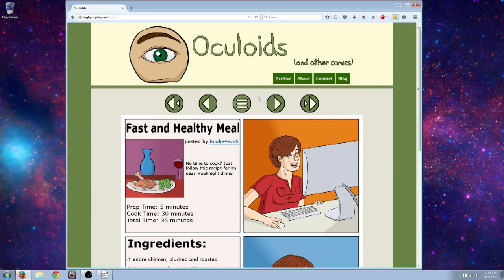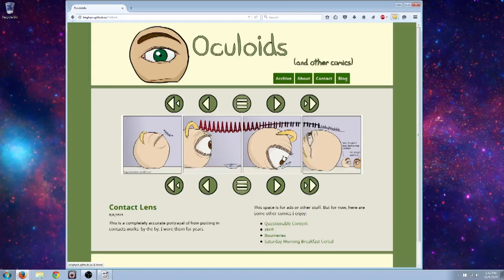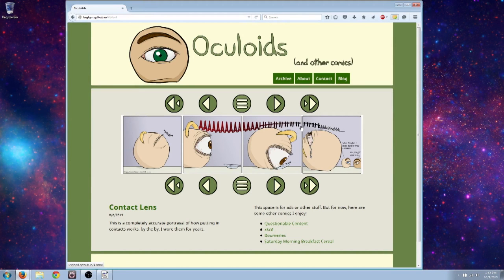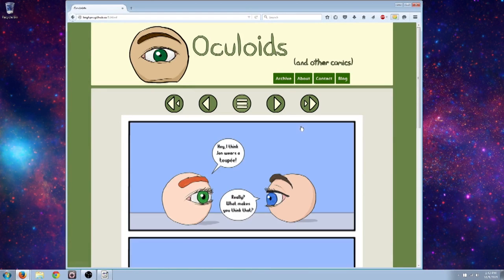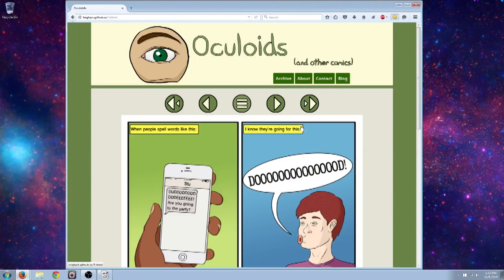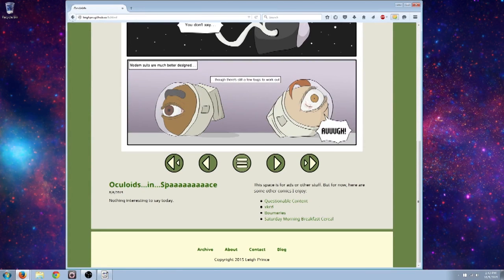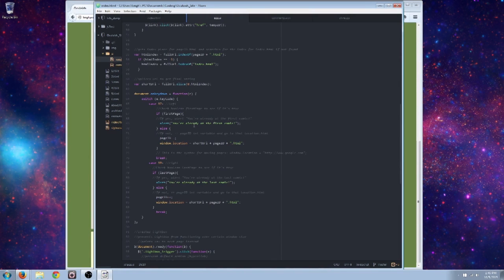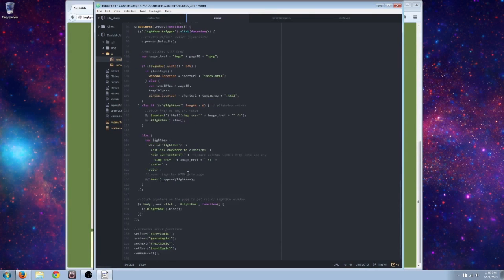Leigh Prince (Front End Web Development)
Meet Leigh Prince, a graduate of Code Louisville's Front End Web Development track!